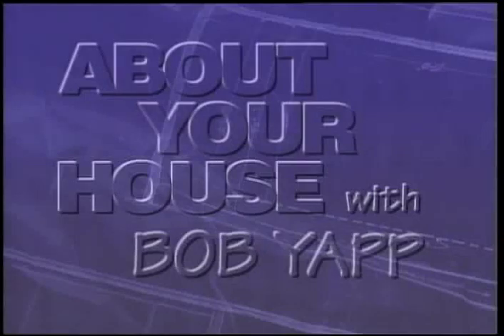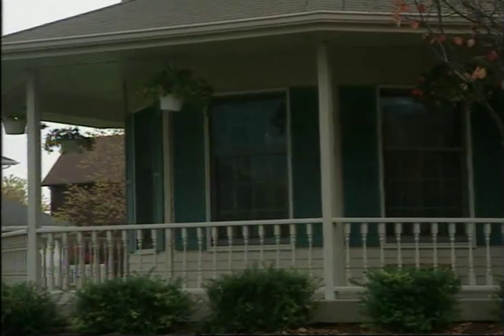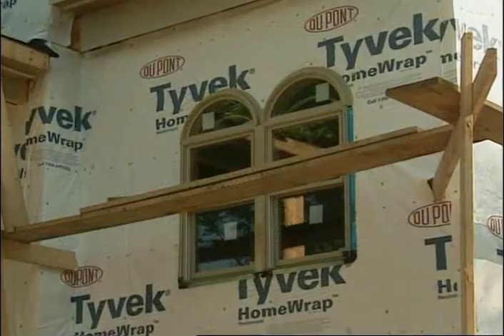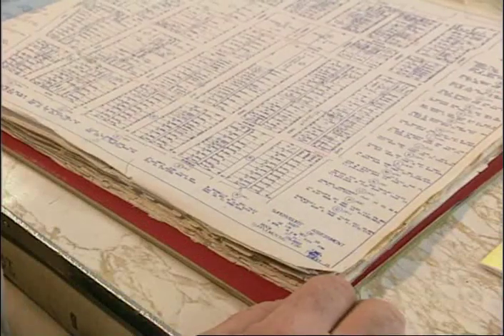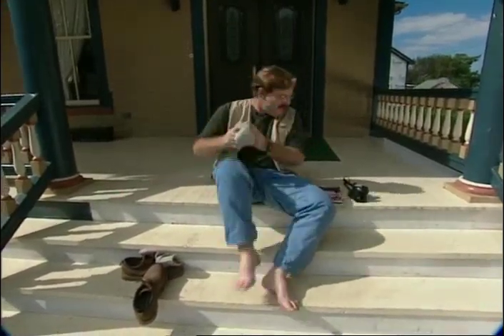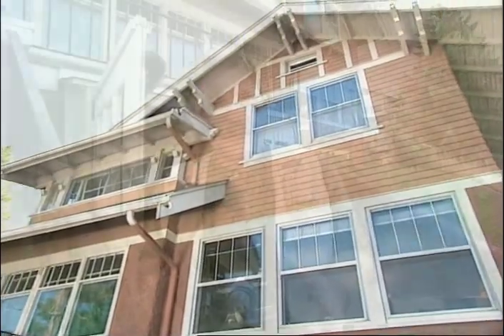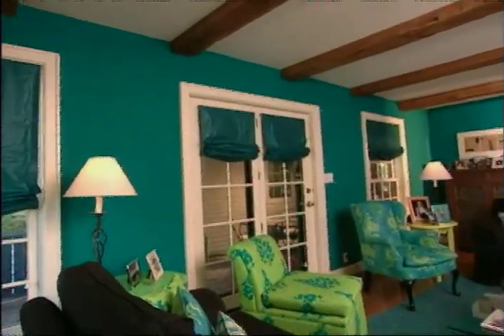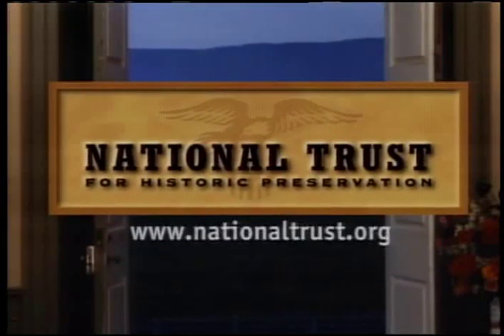Reproduction Infill Houses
Too often when houses get built on vacant lots in historic neighborhoods, they look like the "Mother Ship Has Landed".

How do you pick the lot and setting for your new home? Do you go with a stock plan or hire an architect? In this program, Bob helps to answer these and other questions and offers advice on dealing with contractors.This episode looks at many great reproduction infill houses.